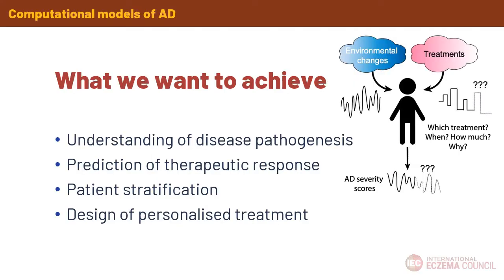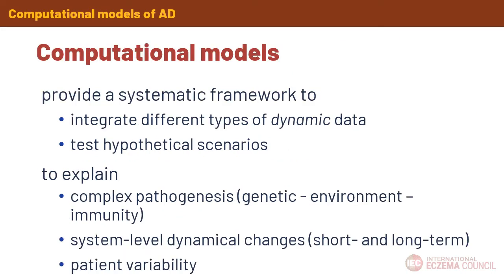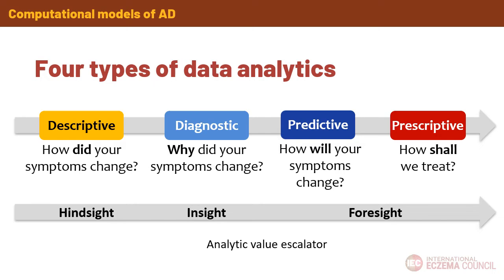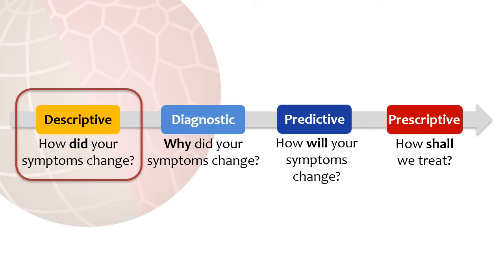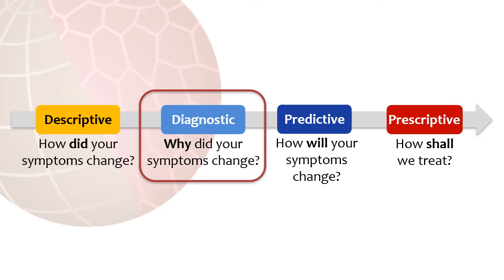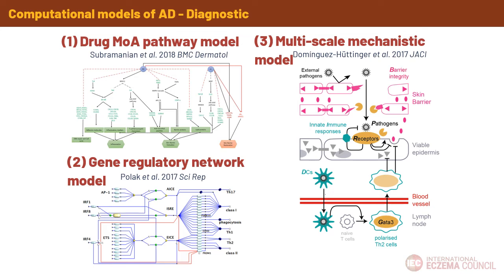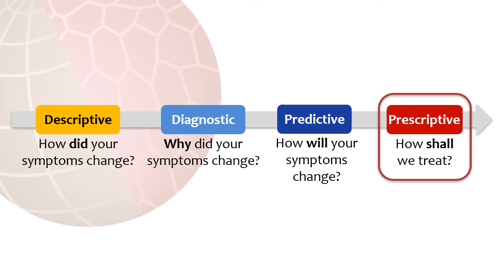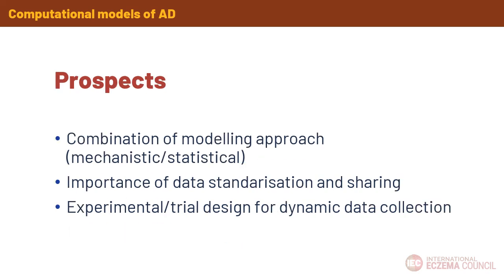Reiko Tanaka | Computational Models of Atopic Dermatitis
IEC at ESDR 2021 – Virtual Meeting
HUMAN MODELS OF ATOPIC DERMATITIS